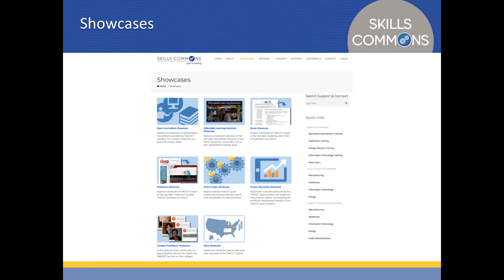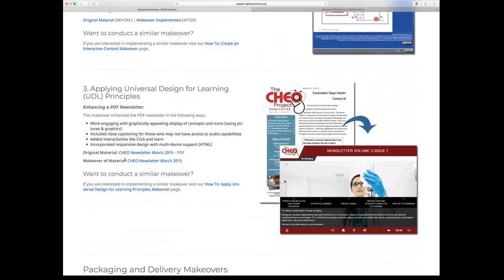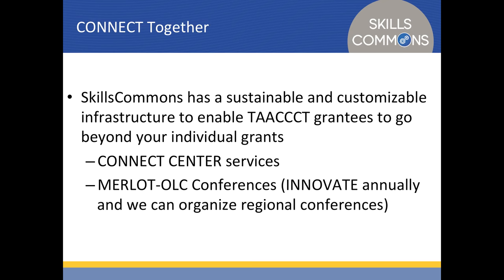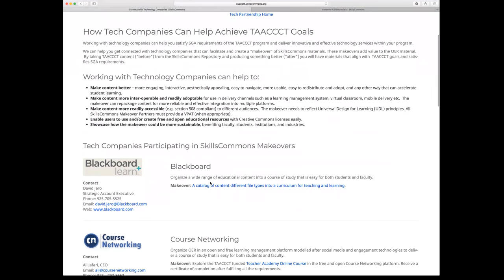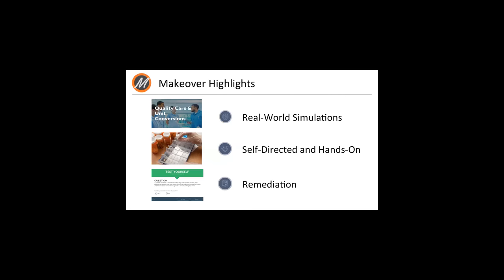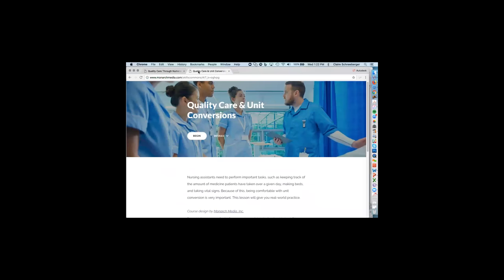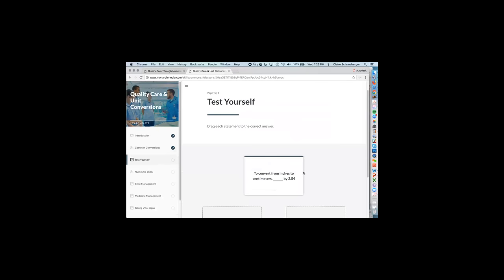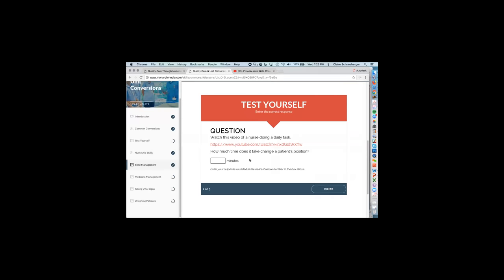SkillsCommons Makeover Webinar - Presented by Monarch Media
In this webinar, participants will discover the benefits of working with a technology partner to create a “makeover” of existing OERs that have been stored in the SkillsCommons library. Monarch Media will demonstrate how they made over a TAACCCT resource and produced an engaging, easy-to-use instructional resource quickly and cost-effectively. Monarch Media will show you the “before” and “after” versions of the materials and explain their makeover techniques. Finally, if participants want to get connected with Monarch Media to apply the makeover services to their own TAACCCT project, we’ll facilitate those connections.